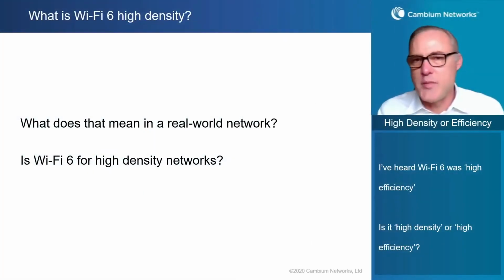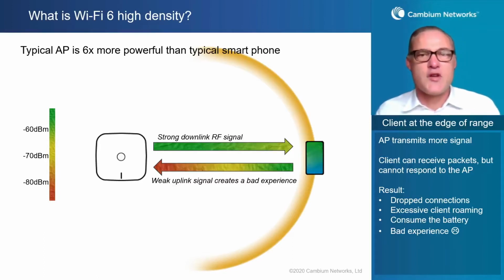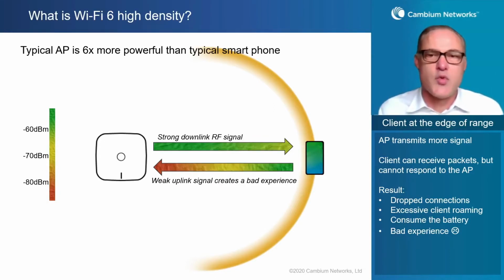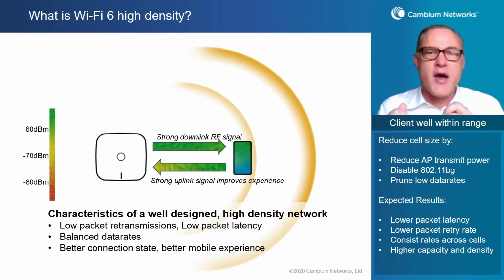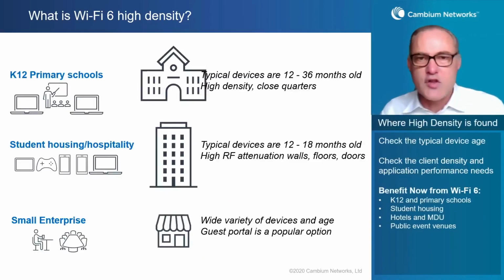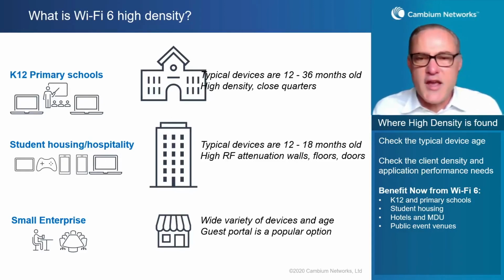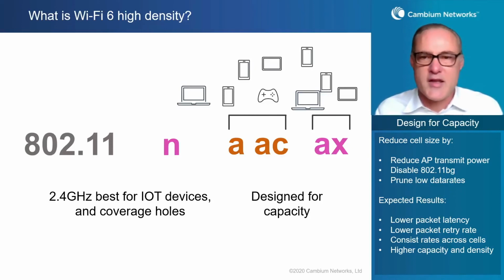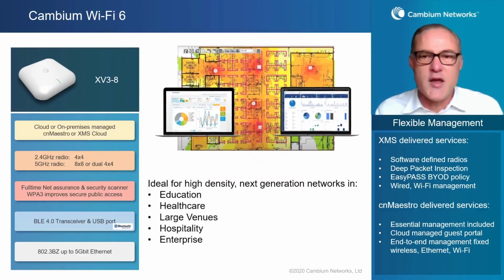Wi Fi 6 for High Density Networks